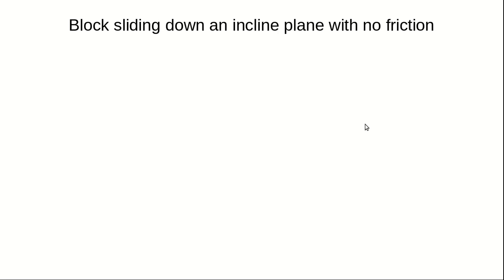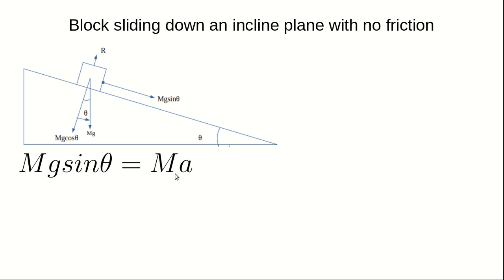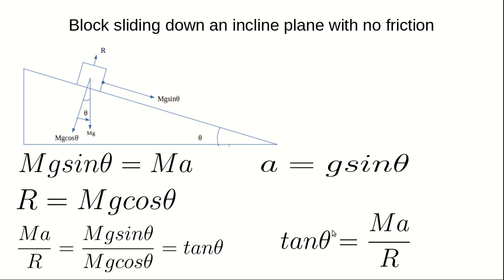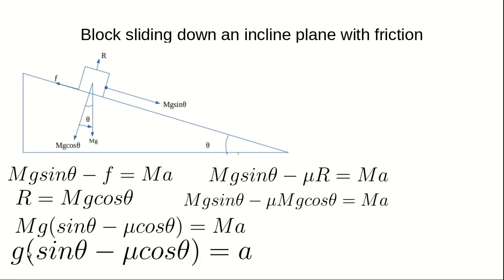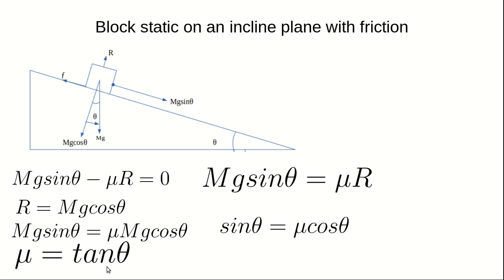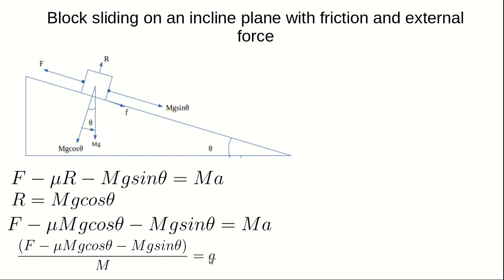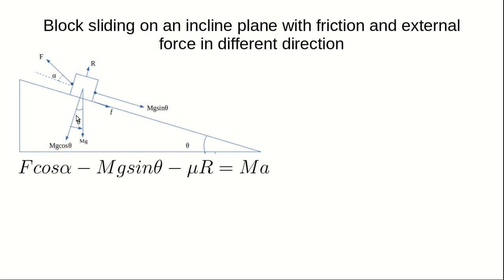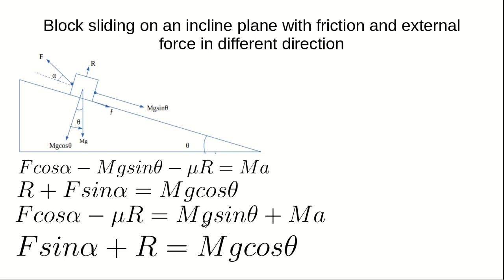Block on incline plane for different scenario Part 1